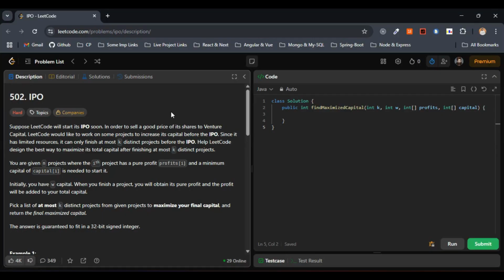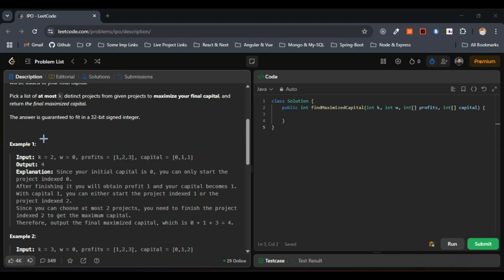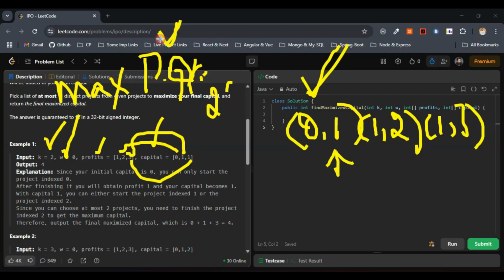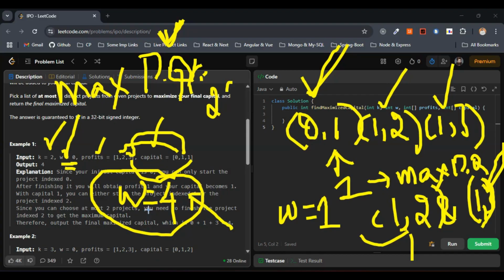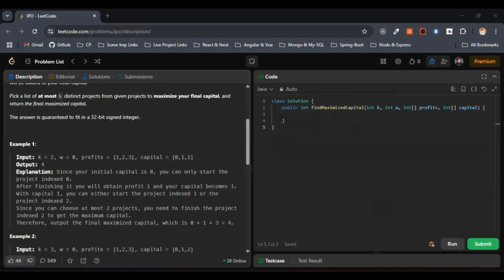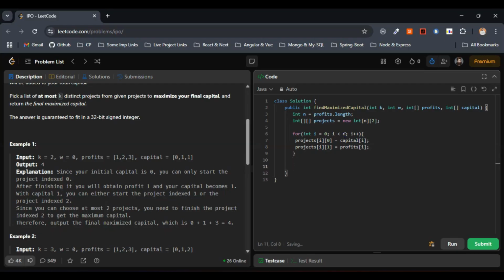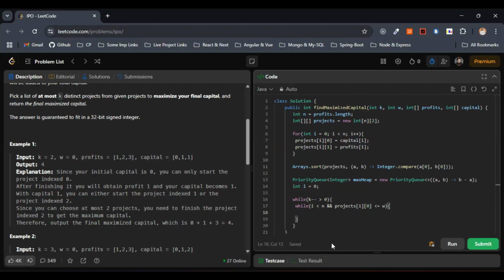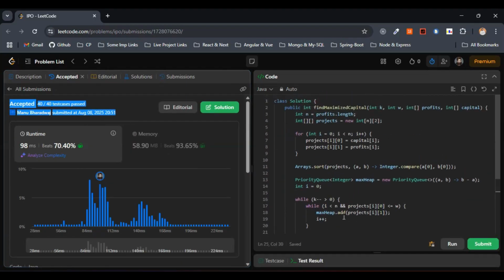121. Leetcode 502. IPO : JAVA